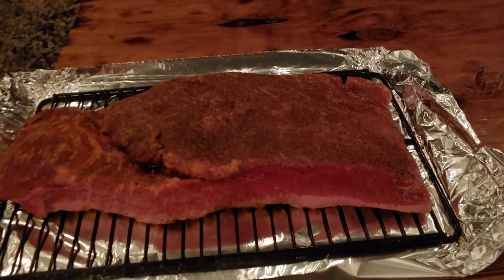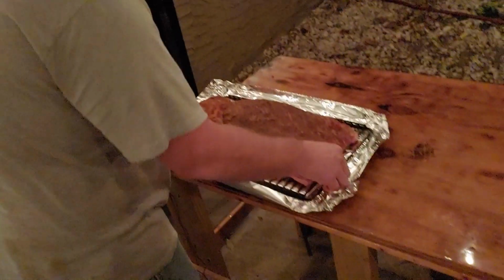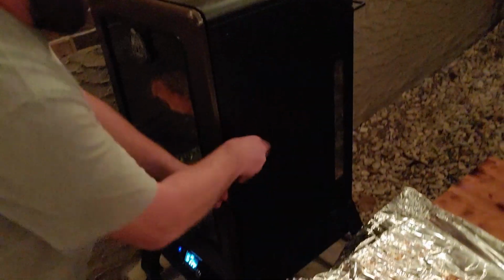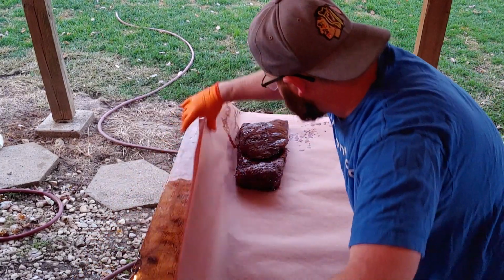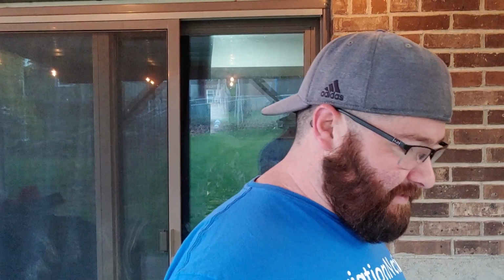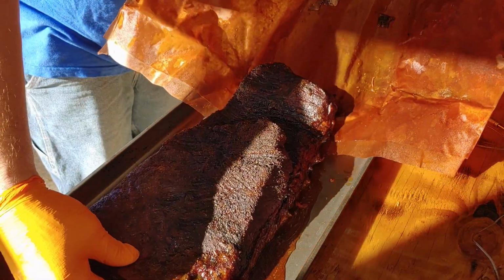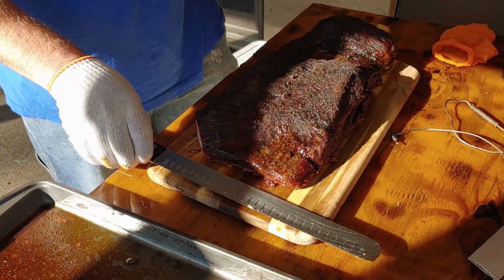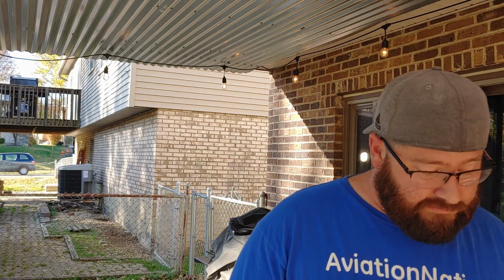Brisket on Pit Boss Pro Series Vertical Smoker | Surprise ENDING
My second ever full brisket ended up pretty damn good.  I didn't show it but i didn't use any binders while putting the seasonings on.  I used Pit Boss's Beef & Brisket rub along with some Rufus Teag seasoning.